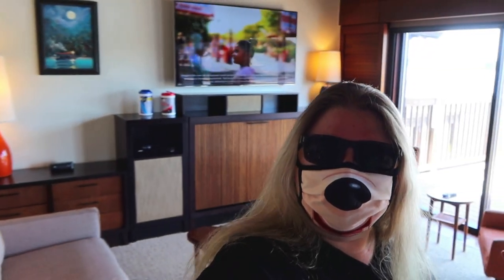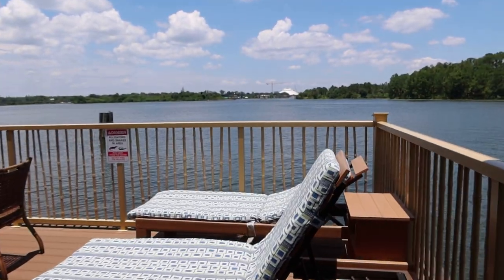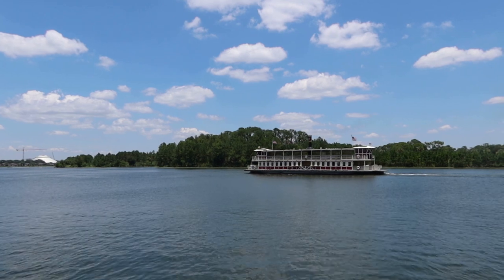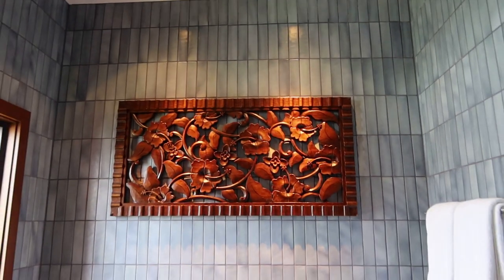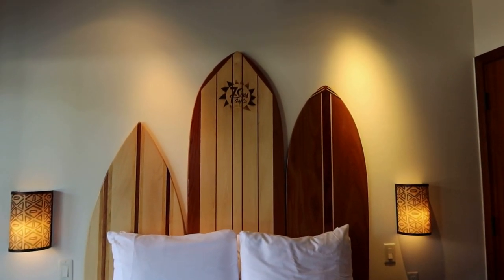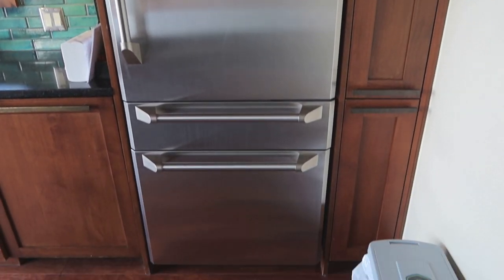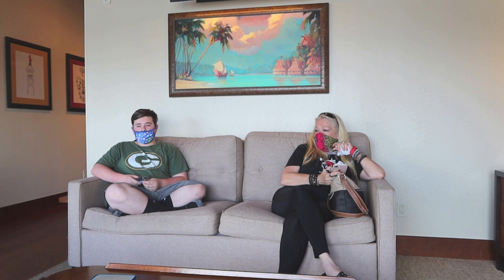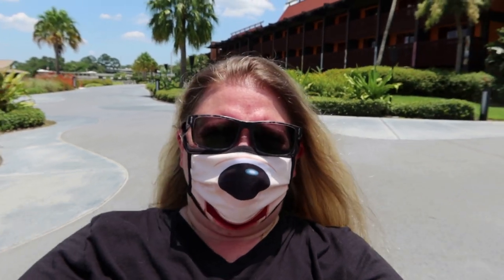Disney's $2000 Per Night Bora Bora Bungalow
Hey everyone! Today we are going for a tour of Disney's  $2,000 PER NIGHT Bora Bora Bungalow located on the beautiful Seven Seas Lagoon inside Disney's Polynesian Village Resort. Patty and Logan joined us for this fun adventure.